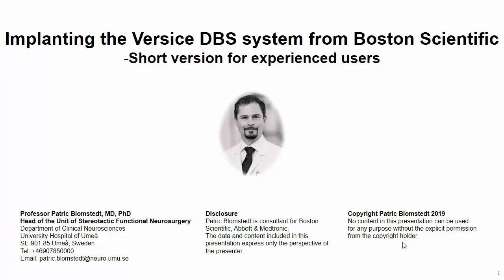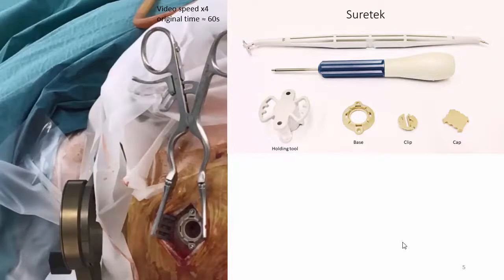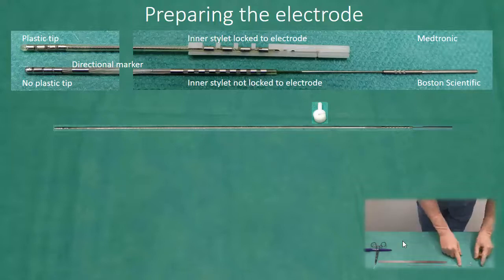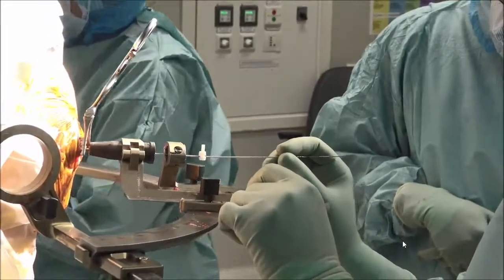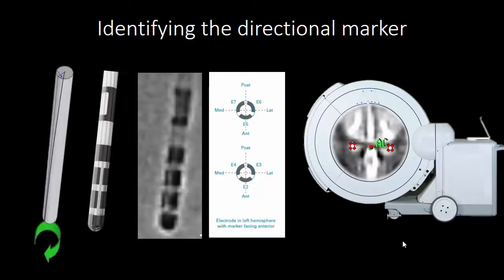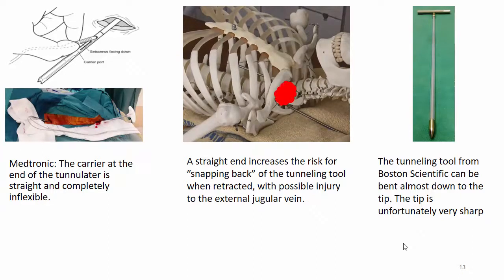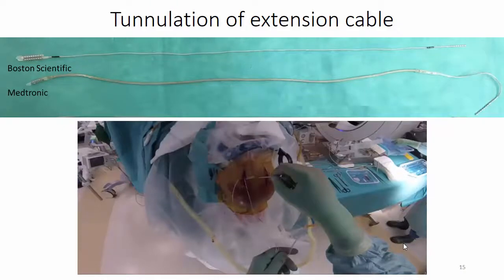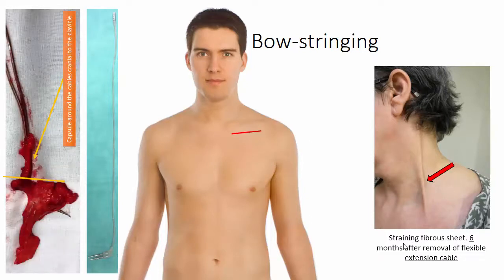Implanting Boston Scientific for experienced users